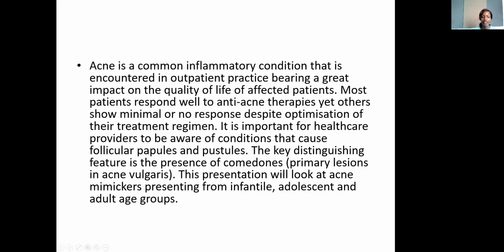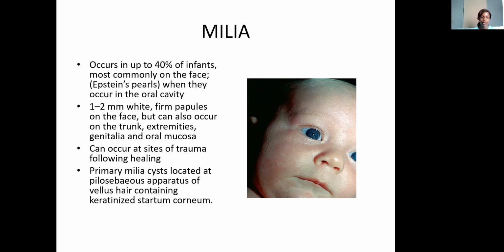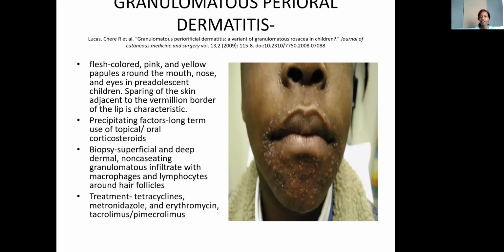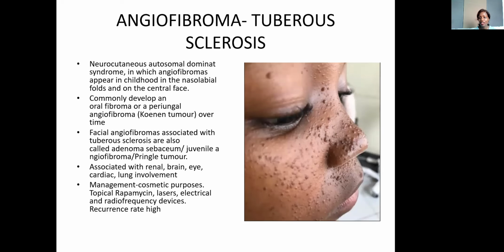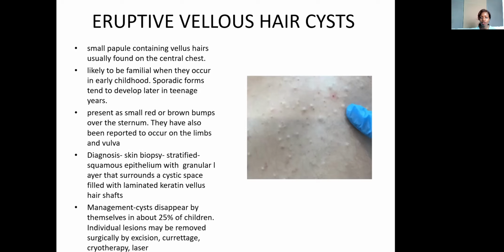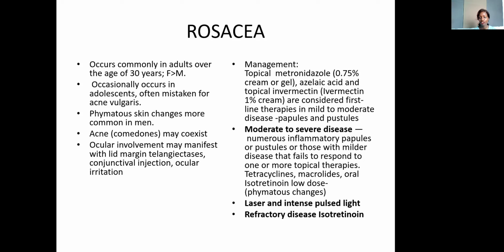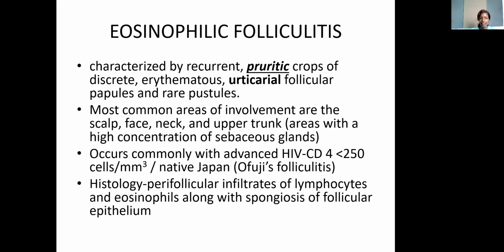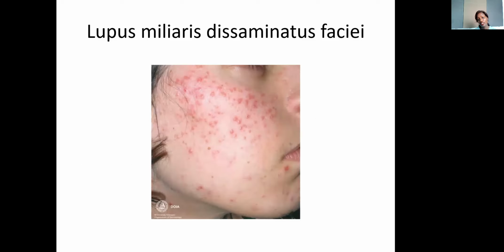DR CAROLINE NDARATHI